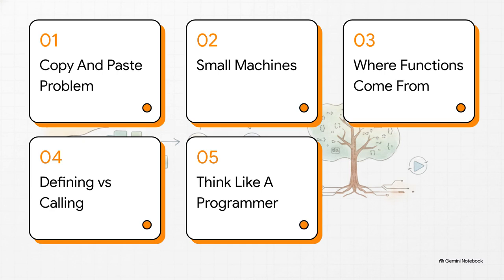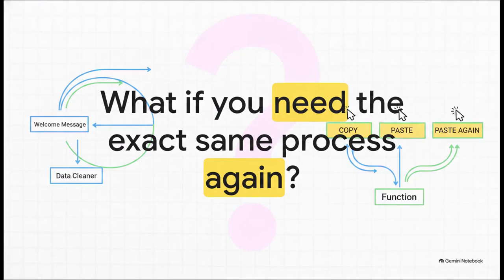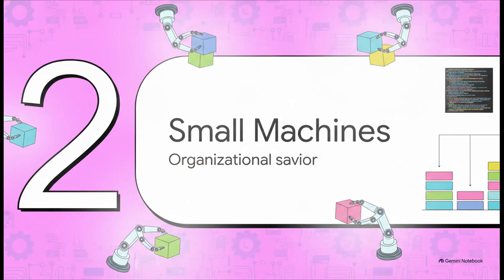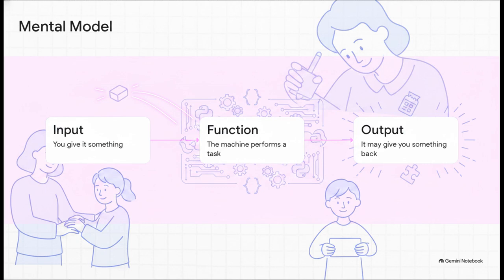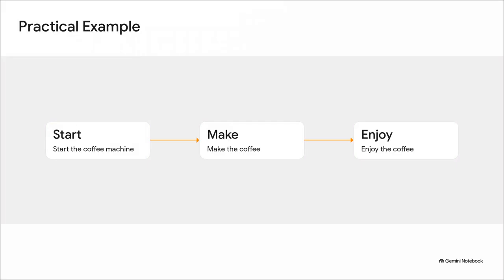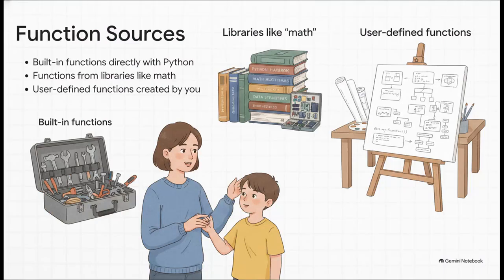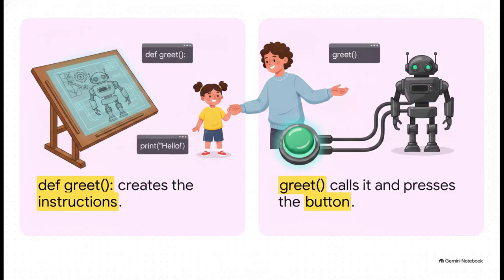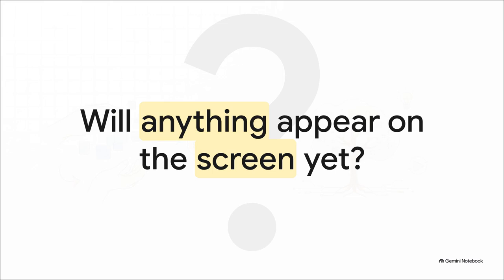PSG: Lesson 11 Python Functions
In this lesson, we would explore functions in python. A function allows us to take a specific piece of logic, give it a name, store it in one place, and reuse it whenever we need it.